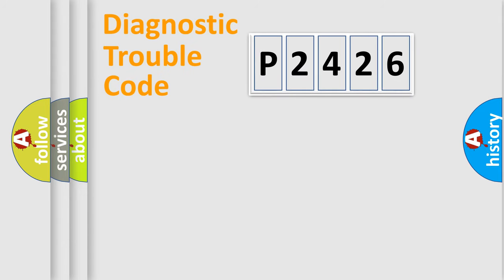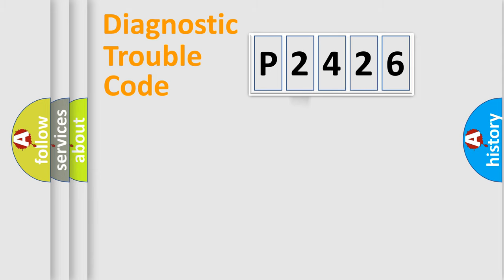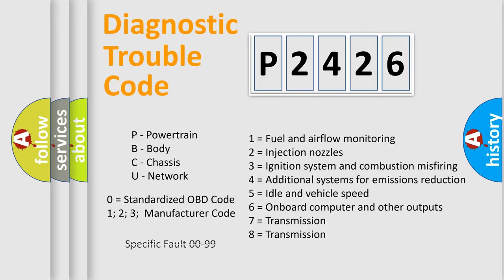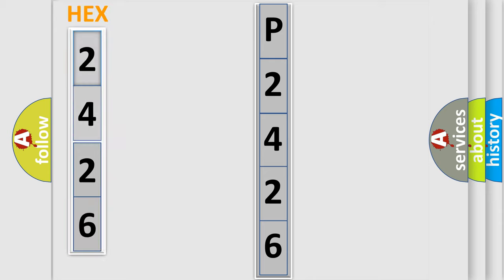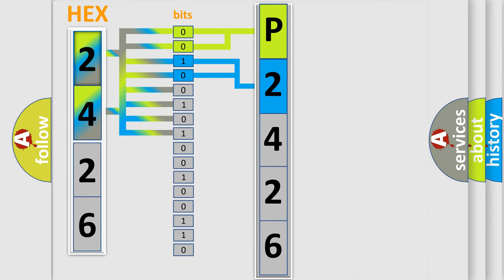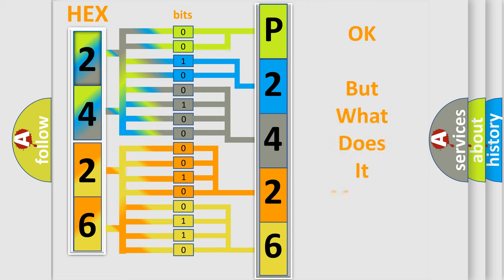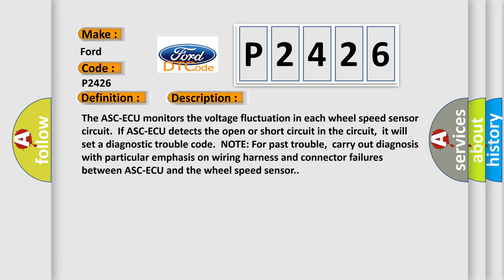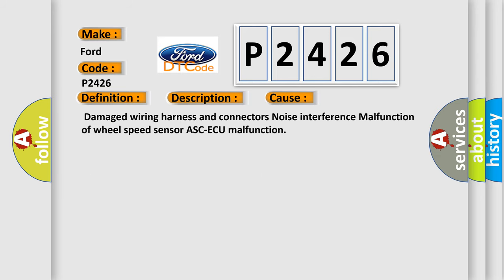DTC Ford P2426 Short Explanation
Contents:
0:21 Basic DTC analysis according to OBD2 protocol standard.
1:48 Insight into programming
2:58 A diagnostically understandable description of the Diagnostic Trouble Code
3:05 Basic error definition

Make:
Ford
Code:
P2426
Definition:
Abnormality in RR wheel speed sensor circuit
Description:
The ASC-ECU monitors the voltage fluctuation in each wheel speed sensor circuit.If ASC-ECU detects the open or short circuit in the circuit,it will set a diagnostic trouble code.NOTE: For past trouble,carry out diagnosis with particular emphasis on wiring harness and connector failures between ASC-ECU and the wheel speed sensor.
Cause:
 Damaged wiring harness and connectors Noise interference Malfunction of wheel speed sensor ASC-ECU malfunction